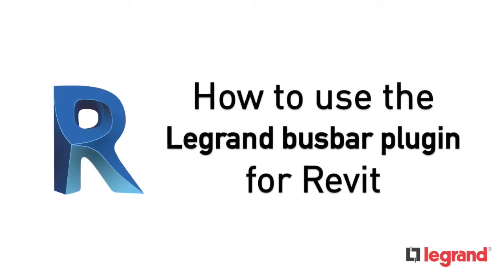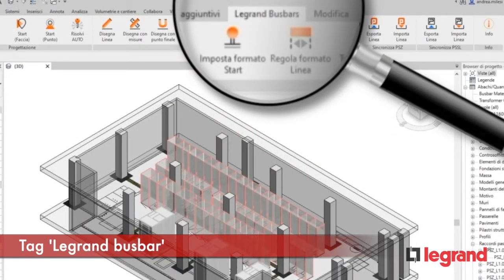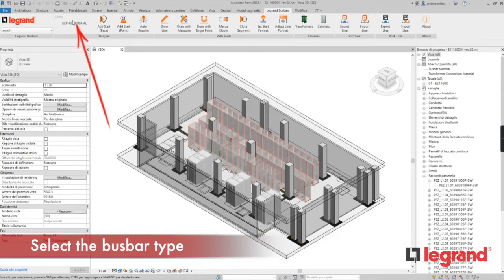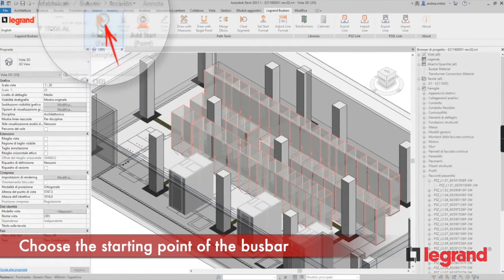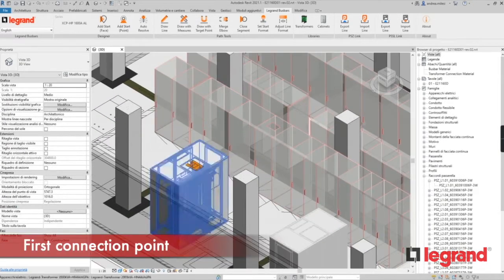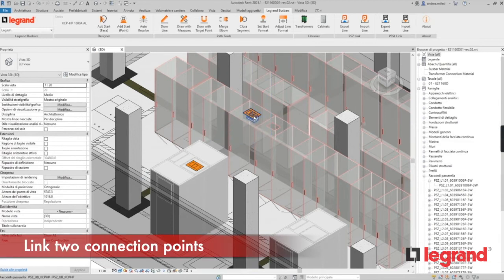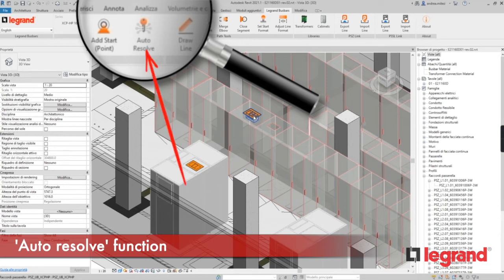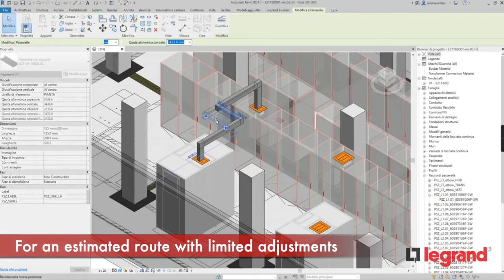How to use the Revit plugin for Zucchini busbar | Legrand UK & Ireland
With our Autodesk Revit plugin, users can draw busbar lines that integrate into their system design.  Legrand's Zucchini cast resin transformers and enclosures can also be added enabling the user to form a complete solution.

The plugin can be downloaded for free from the BIM page of our website to computers where Autodesk Revit is installed. We recommend you get in touch with our Quotations and Technical Support team to review your design before placing an order.

*About Legrand UK & Ireland*
We have been manufacturing in the UK since 1980 and our six manufacturing sites create mechanical, electrical, electronic and digital solutions that improve lives by transforming the spaces where people live, work and meet. We are also proud members of Made in Britain, an organisation that sets out to unite the British manufacturing community.

The knowledge and expertise of our 800 UK employees, with around 100 specialist salespeople who have a thorough understanding of your industry and can recommend the best solutions for your projects. Our team of 50 engineers on the road are on hand to help with project management, commissioning, maintenance and any post-build challenges.

*4 specialist business units*
Putting customers at the heart of our company, we bring together teams of specialists, product portfolios and associated support services to offer a complete solution. These teams of specialists are split into four business units and together they ensure electrical professionals are best placed to receive the bespoke solutions required for any project – no matter the application.